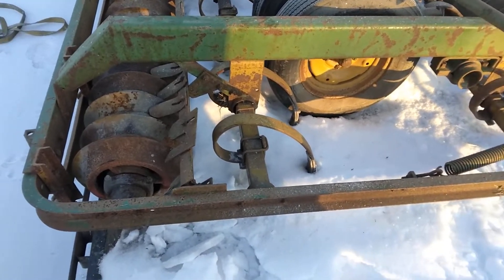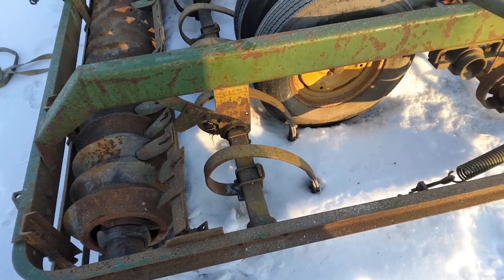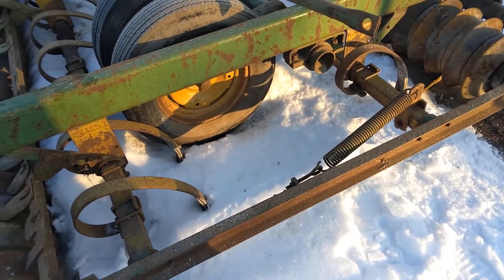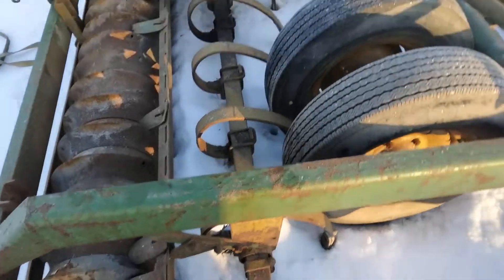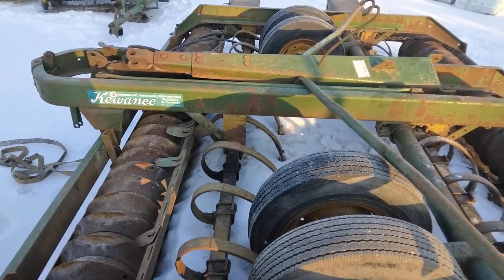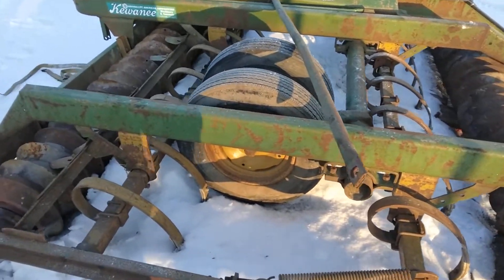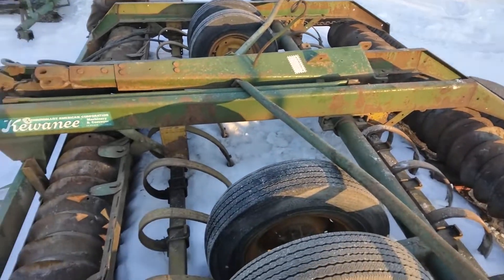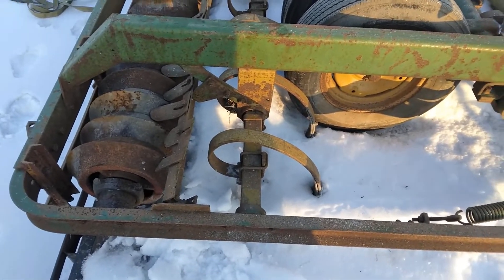KEWANEE 12 For Sale